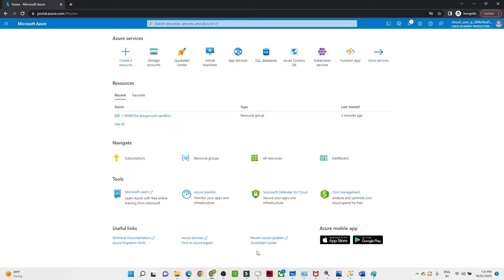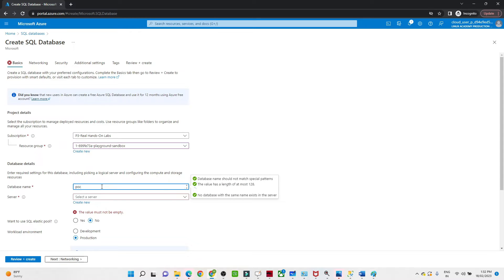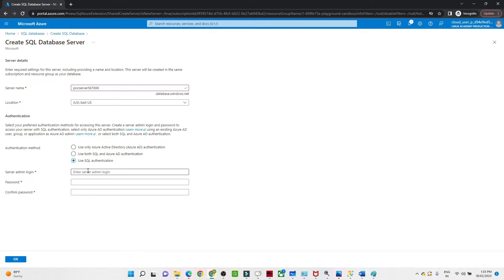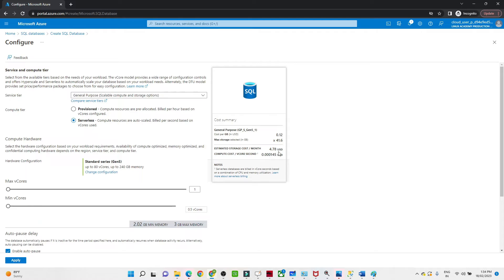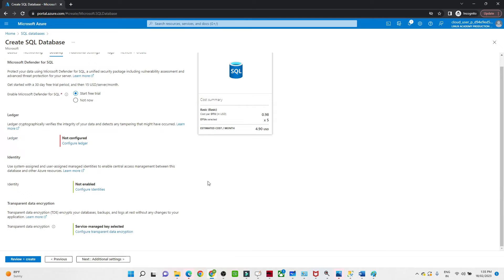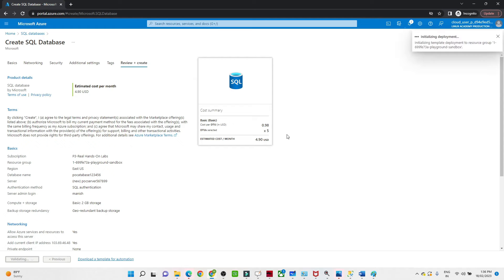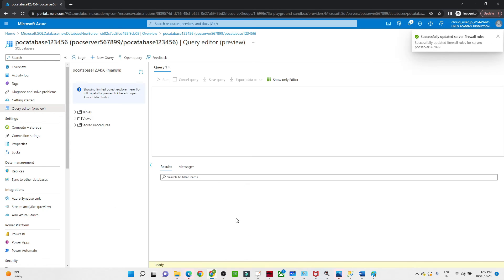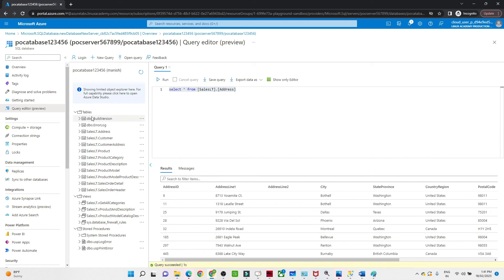6. Create Azure SQL Database | Azure data engineer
in this video of our azure data engineer playlist and we will learn about how to create Create Azure SQL Database
1. create azure sql server
2. create azure sql database
3 how to query in sql database